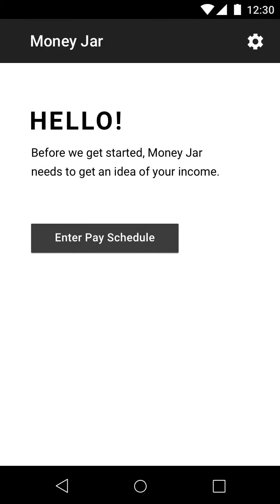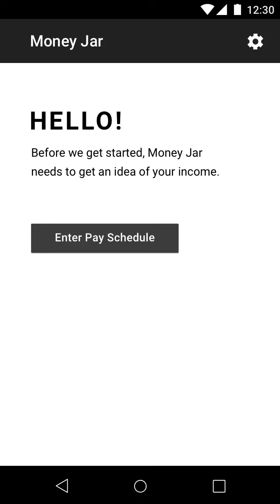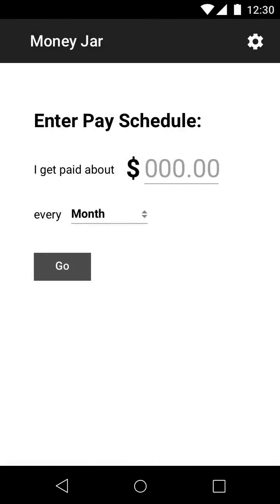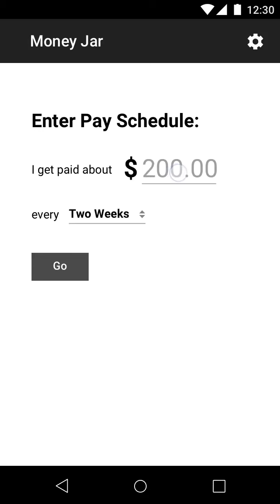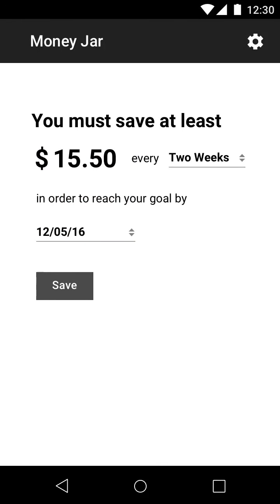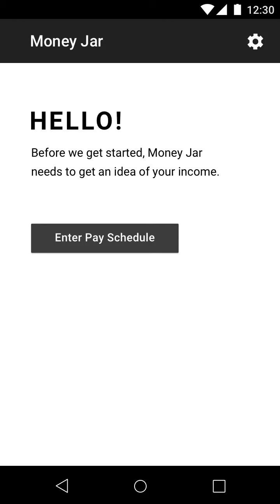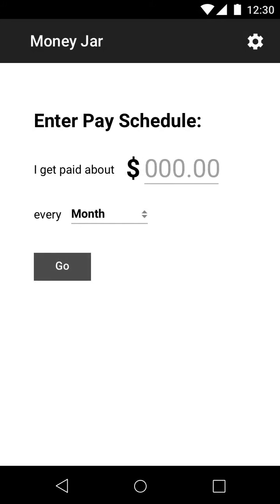Money Jar Digital Prototype 1